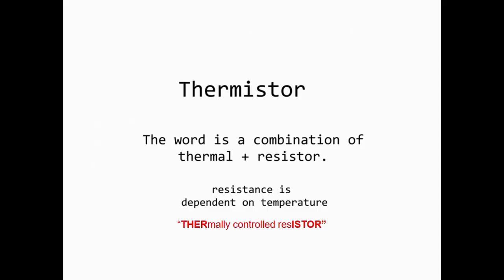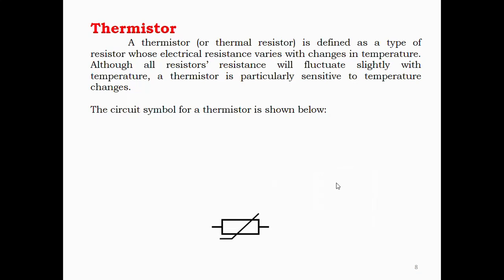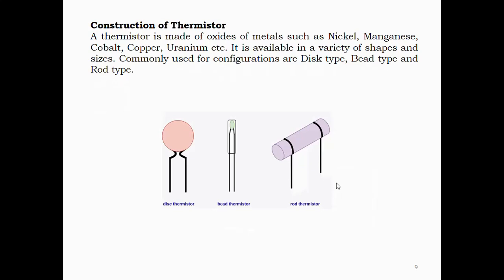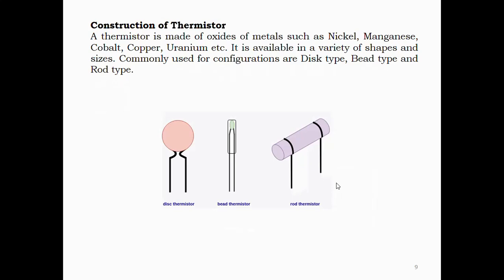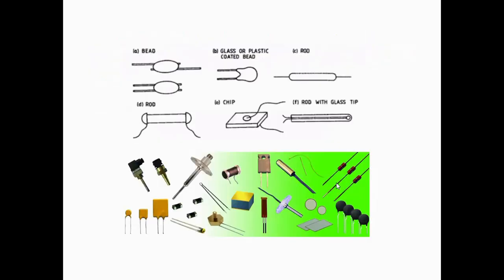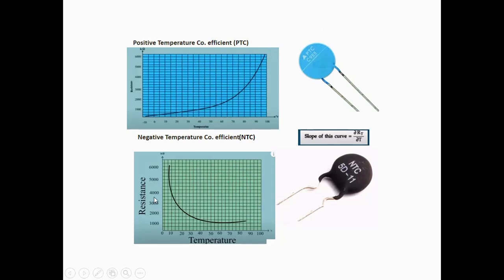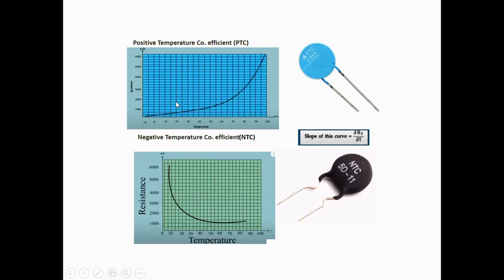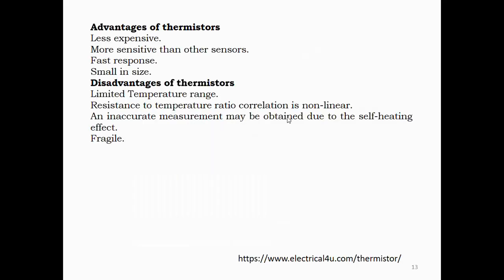Thermistor -simple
construction and types of thermistors